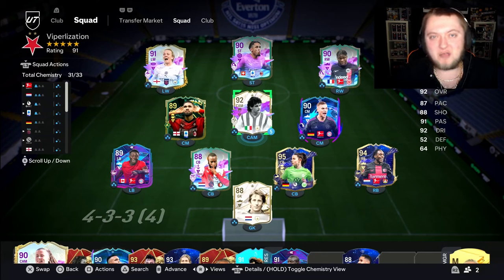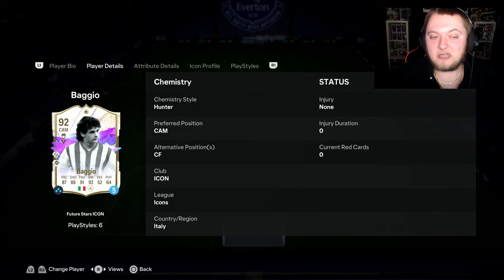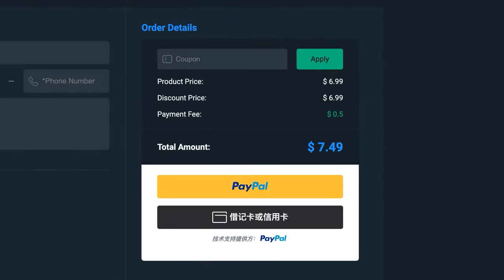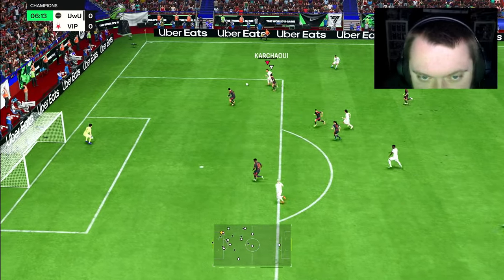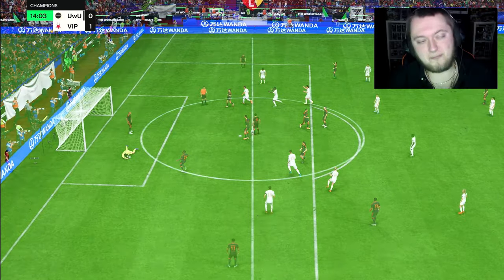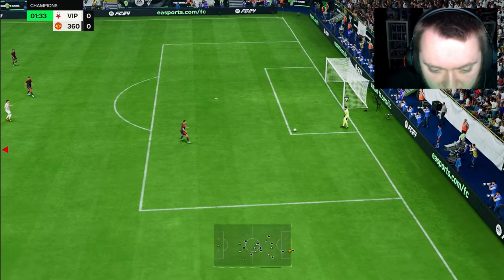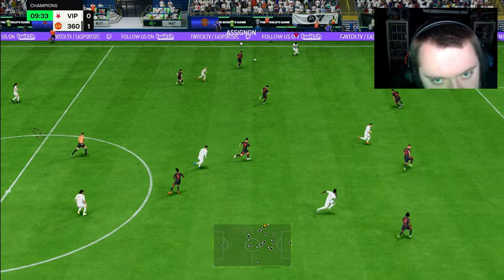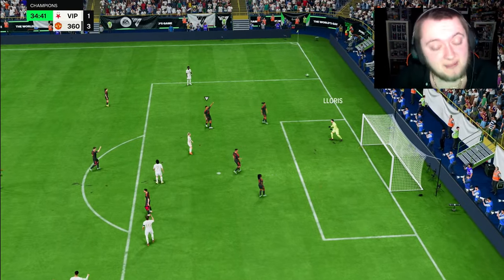BEST VALUE ICON! 92 FUTURE STARS BAGGIO REVIEW